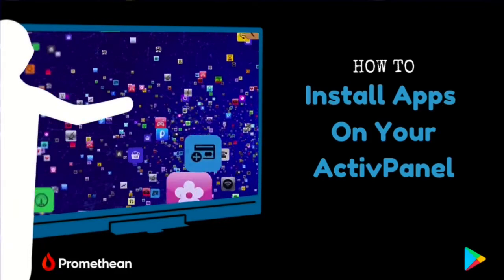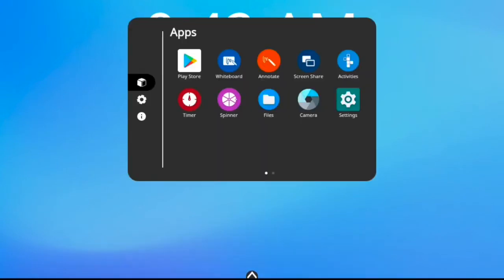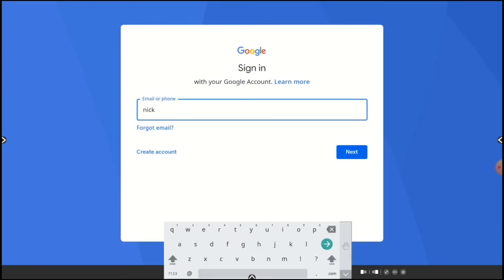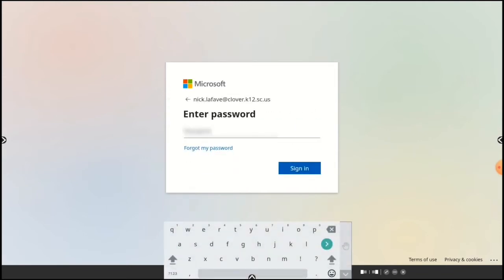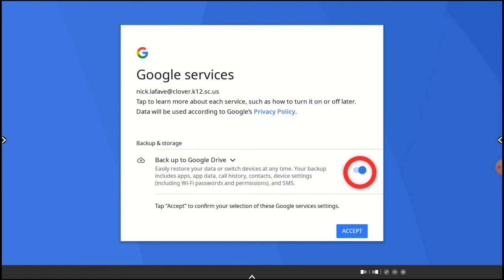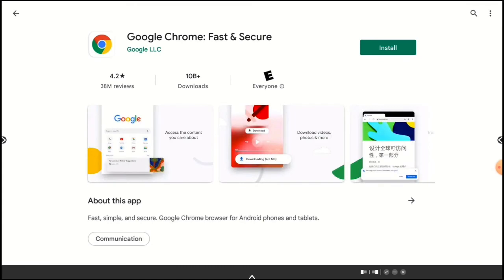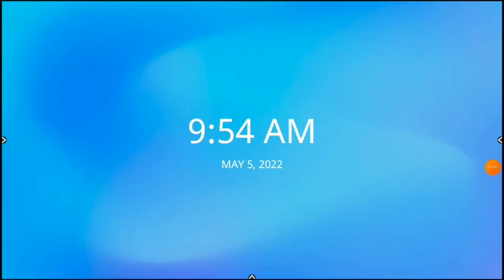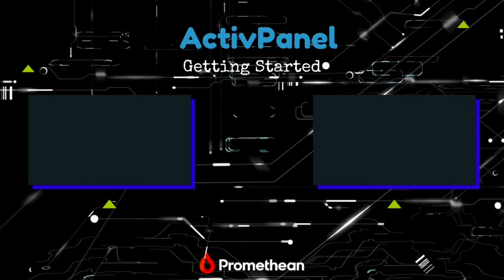How to Install Apps on Your Promethean ActivPanel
Learn how to set up the Google Play store and install apps on your Promethean ActivPanel.

What You'll Learn:
Open the Google Play Store 0:19
Sign In to the Google Play Store 0:34
Download Apps 1:52
A Faster Way to Download Apps 2:24
Find Your Downloaded Apps 2:38

Made on ActivPanel Titanium (AP7-B70)
Android OS 8.0.0